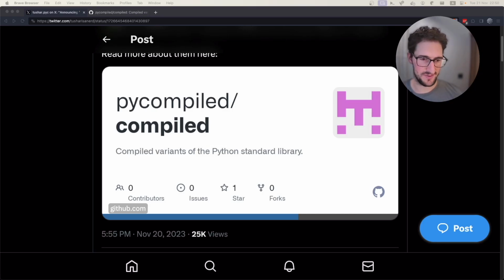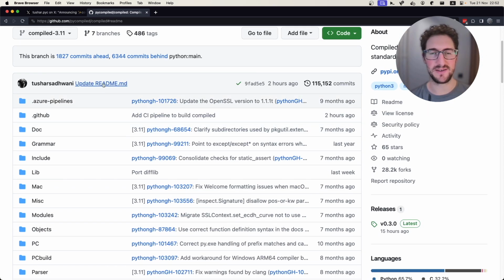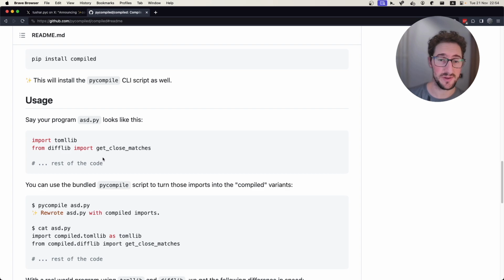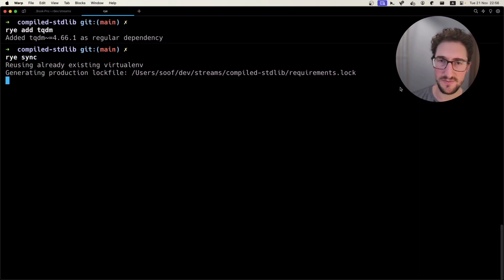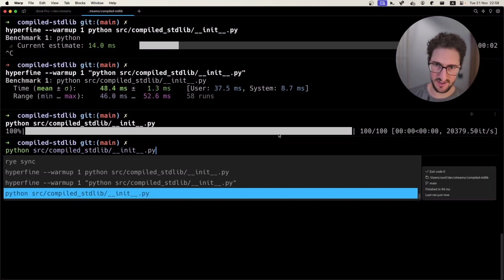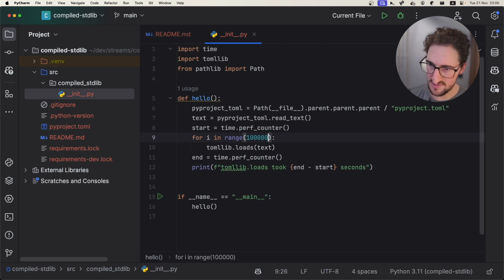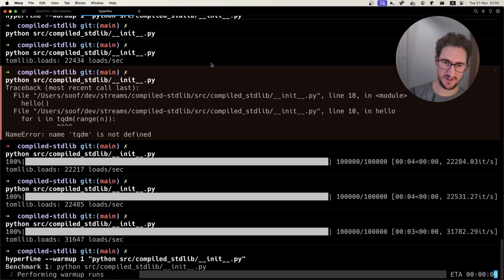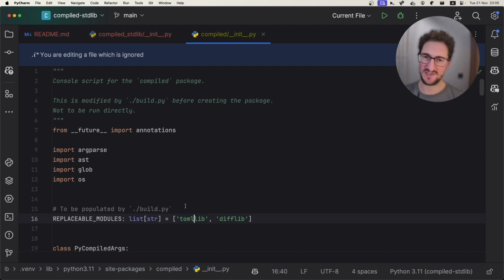Faster (compiled) Python stdlib?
Today we explore `compiled`, a fork of the Python Standard Library with was compiled with mypyc, to estimate the speedups we get from using compiled statically-typed code.